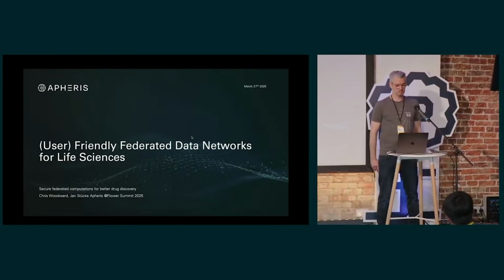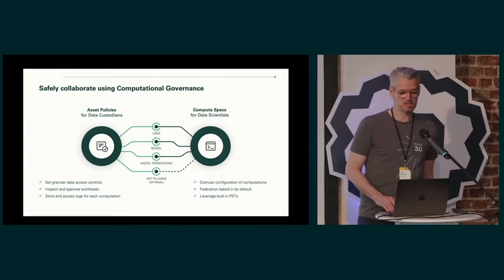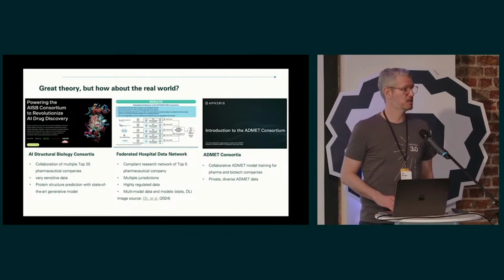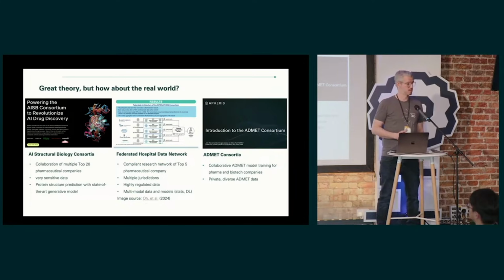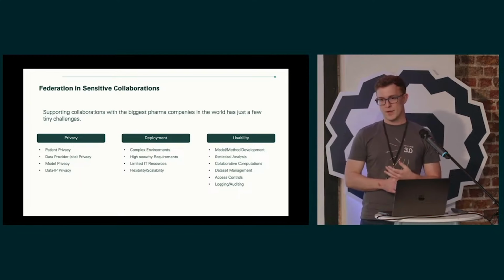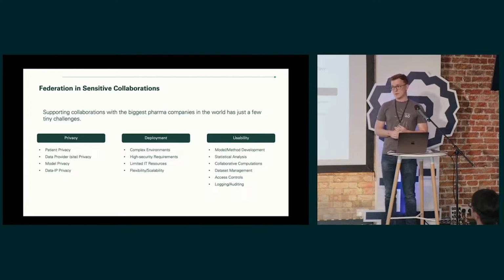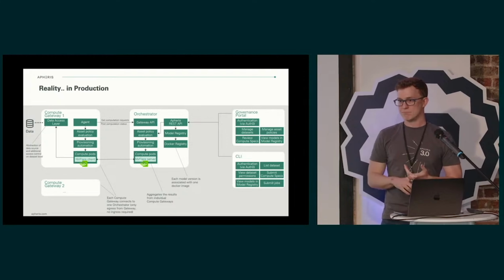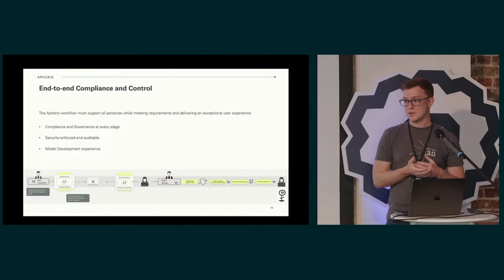Friendly FederatedData Networks for Life Sciences (Flower AI Summit 2025)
Friendly FederatedData Networks for Life Sciences

This talk was part of Flower AI Summit 2025, a two-day event focused on the future of Federated Learning, AI, and privacy-preserving technology.

Speaker:
Chris Woodward, Senior Product Manager at Apheris

Jan Stuecke, Product Marketing Lead at Apheris

Playlist:    • Flower AI Summit 2025